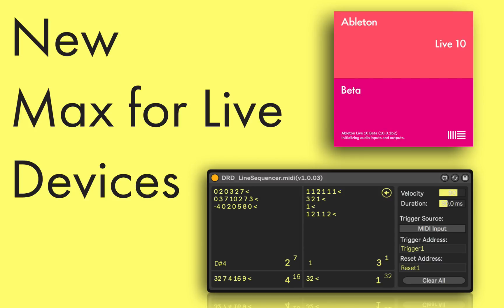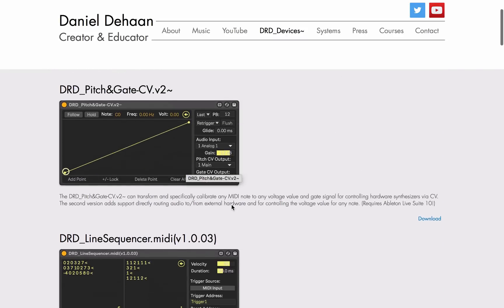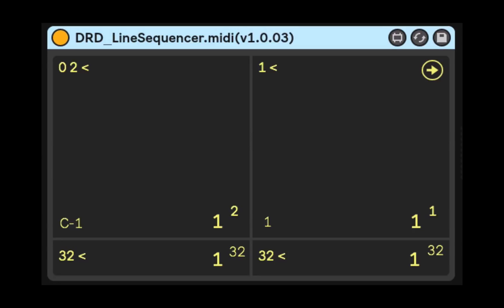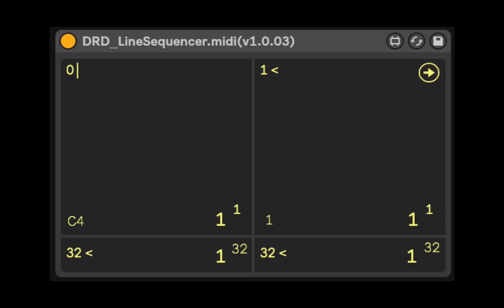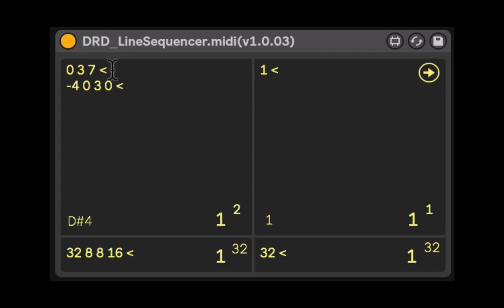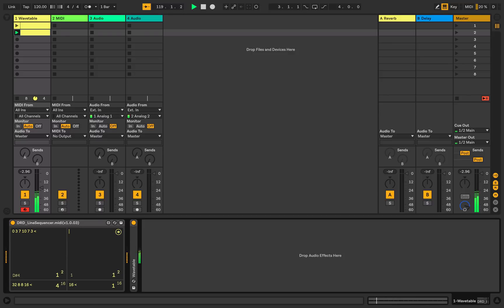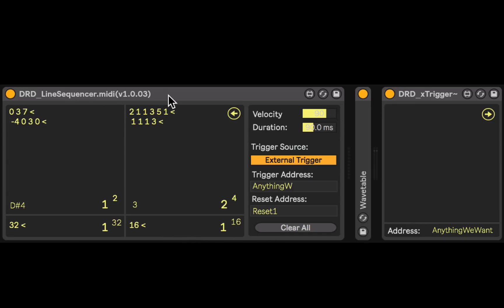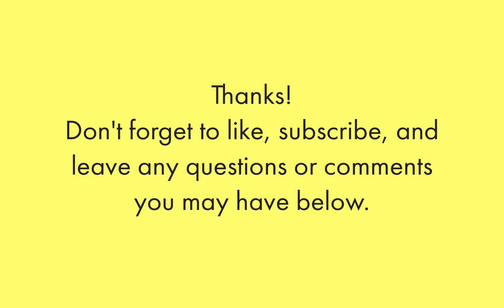Ableton Live Suite 10 - DRD_LineSequencer.midi(v1.0.03)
An overview to the DRD_LineSequencer.midi(v1.0.03) device and it partner in crime the DRD_xTrigger~.